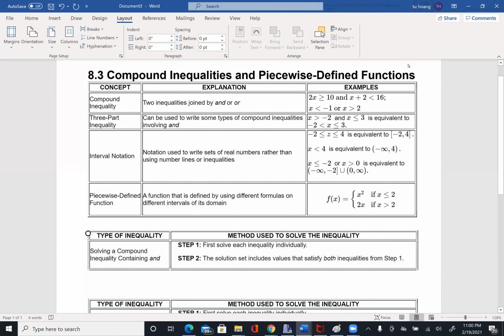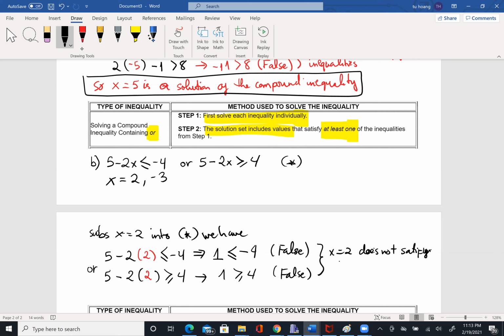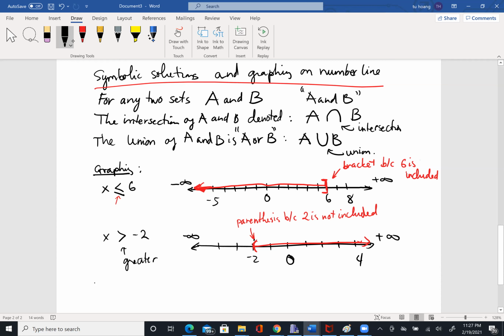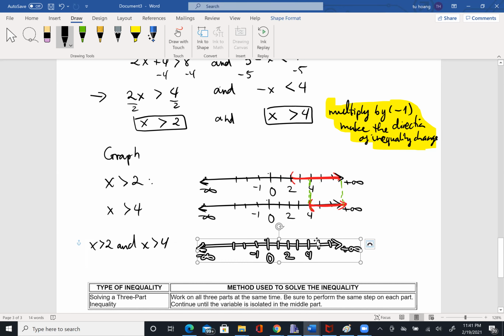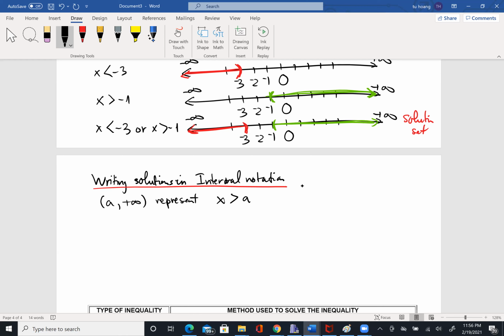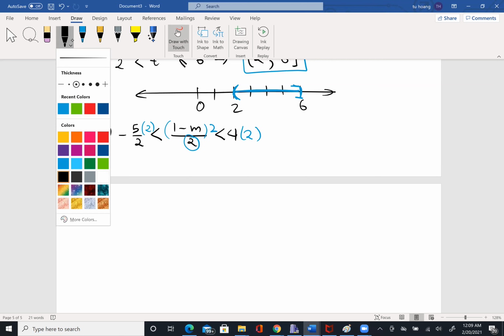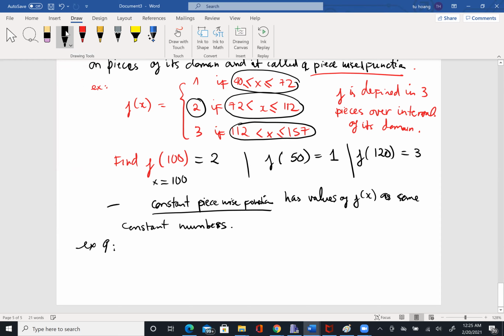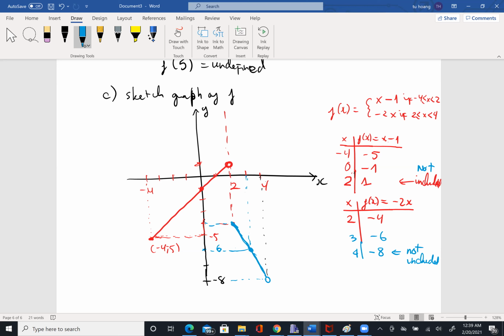8.3 Compound Inequalities and Piecewise-Defined Functions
Mr 2 is teaching Math55 LPC 8.3 Compound Inequalities and Piecewise-Defined Functions